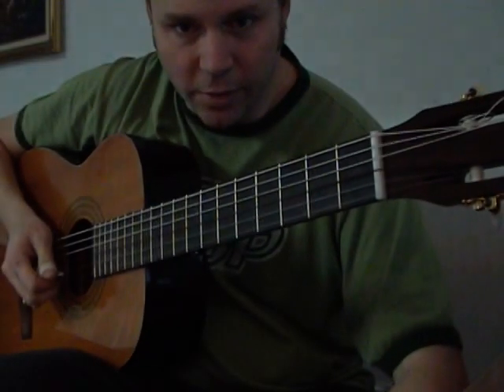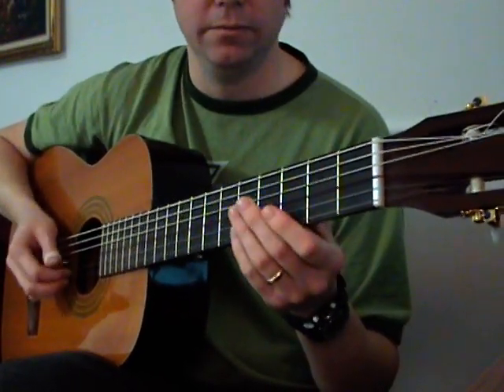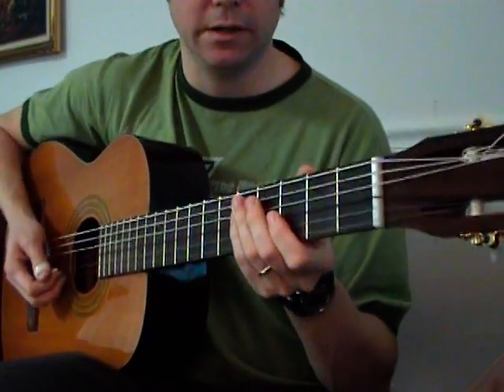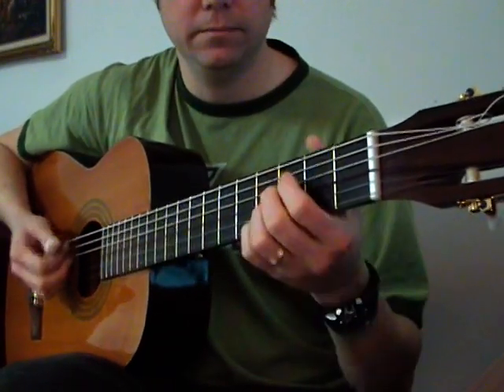Phil Hunt - "Does Anybody Wanna Boogie" Tutorial by Jerry Reed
From Jerry Reed's Pickin' Album.